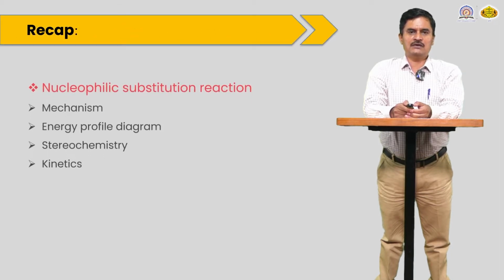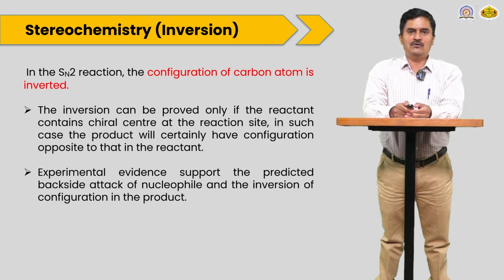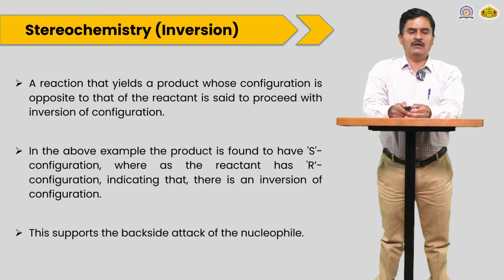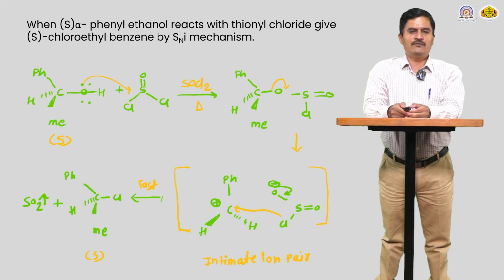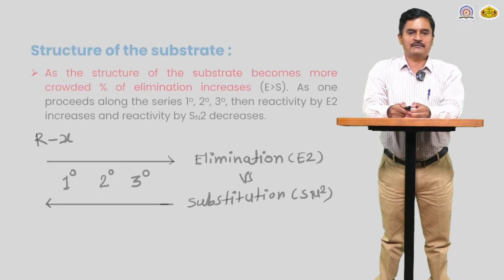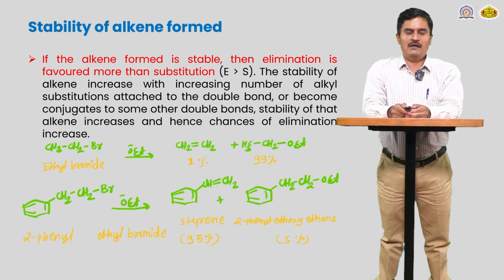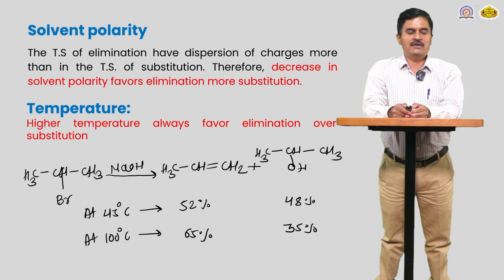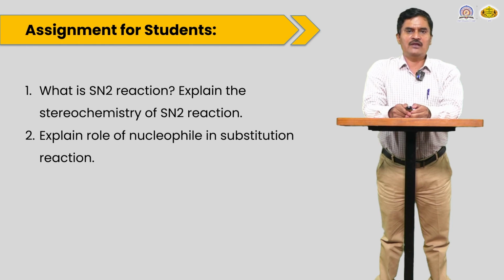Balasaheb Pagar | Aryl Halides | 21-04-2022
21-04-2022 Balasahebh Pagar Chemistry SY BSc Organic Chemistry Aryl Halides S.V.K.T. College